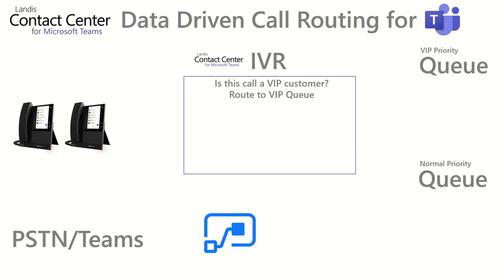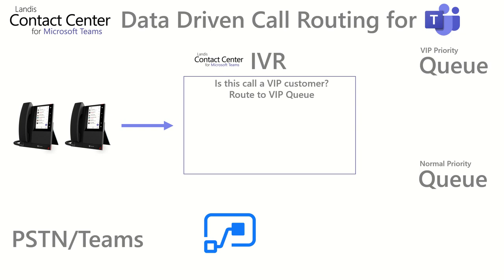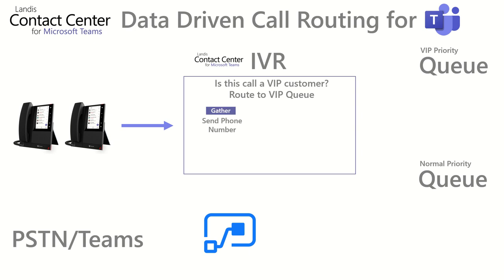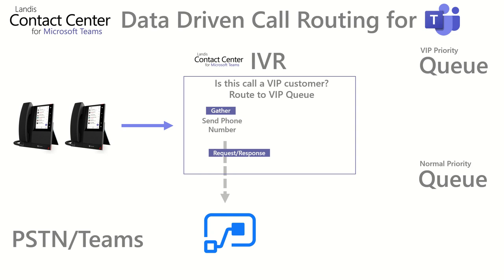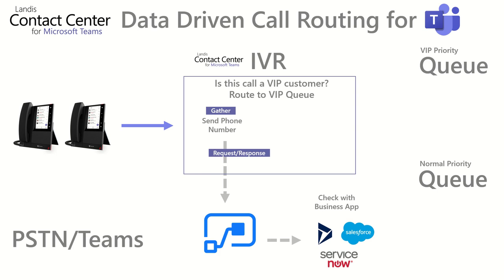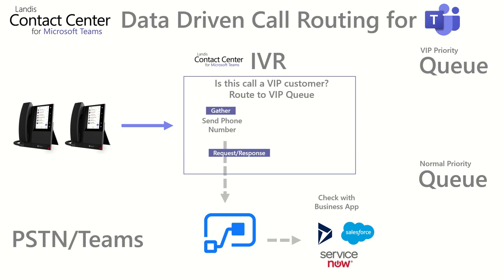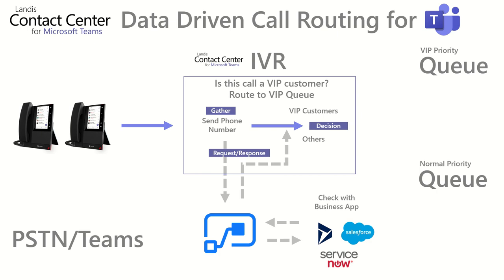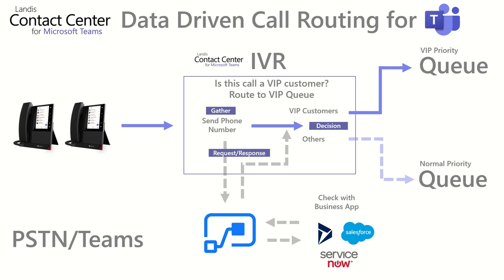Microsoft Teams Call Center Data Driven Call Routing IVR